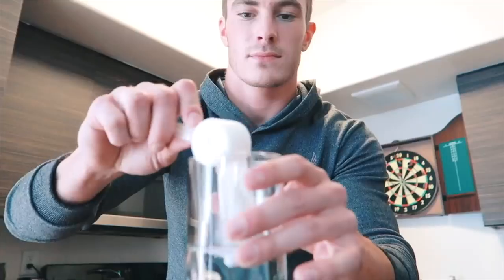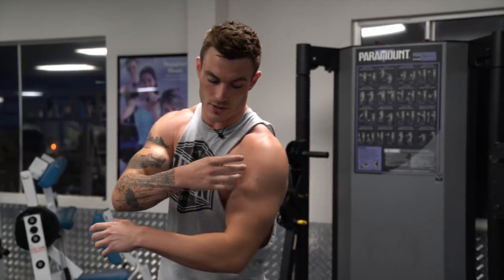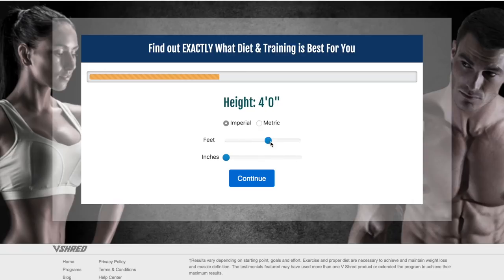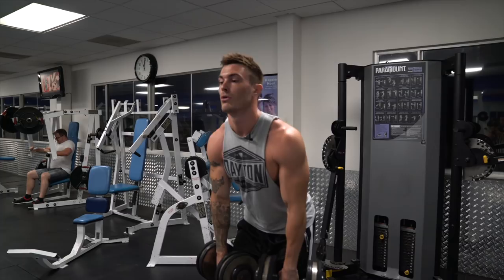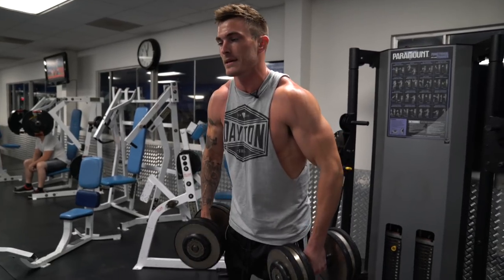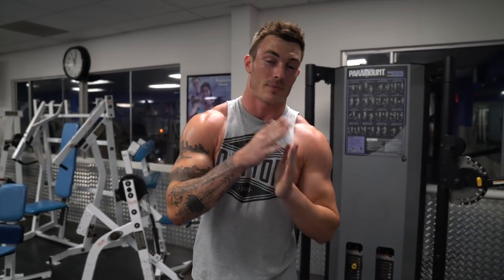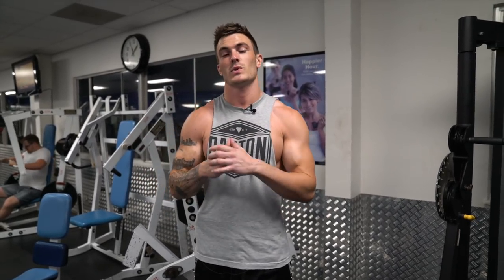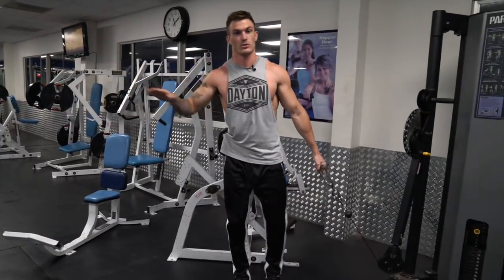5 Shoulder Exercises for BIGGER TRAPS! - Episode 4 | V SHRED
For more workouts to get you bigger traps along with a nutrition plan designed for your goals, take my free body type quiz and get the right plan for you

In this video I show you 5 of my favorite exercises that target the traps, which will be last episode in the series before we put all the shoulder exercises together for a full workout! Traps add that extra thickness right to the top of the shoulders for that nice big look!

5 Front Delt Exercises:
1) Shrugs
2) Shrug Pauses
3) Single Arm Cable Shrug
4) Farmers Walks
5) Hang Cleans

5 Shoulder Exercises for BIGGER TRAPS! | Episode 4